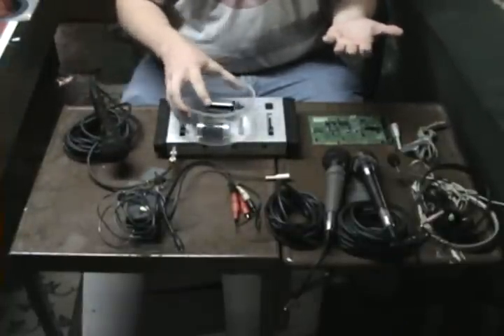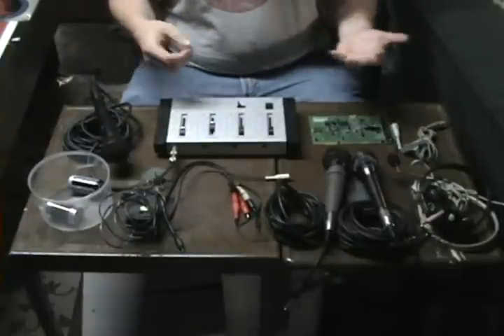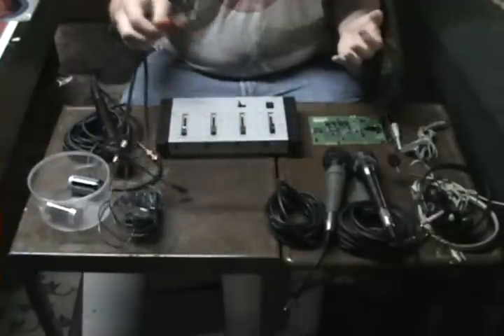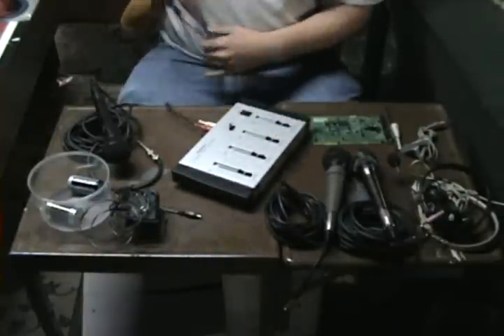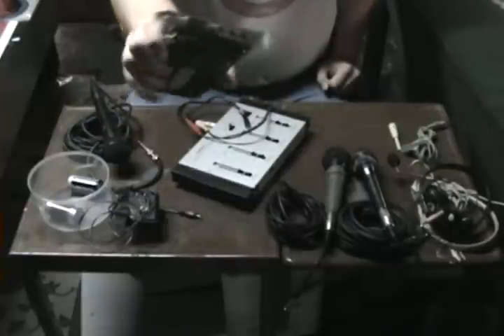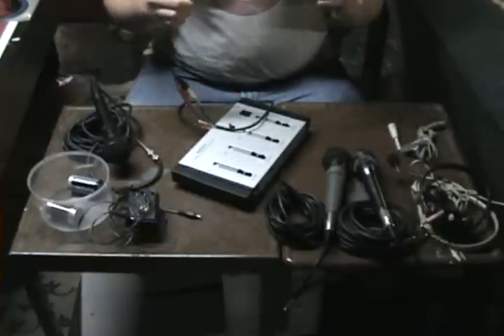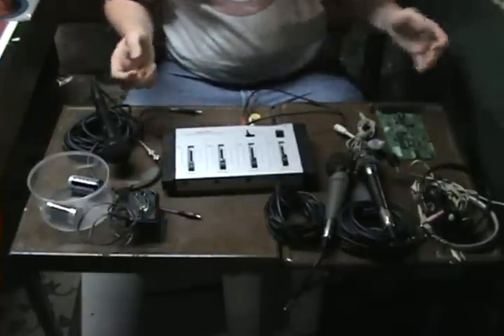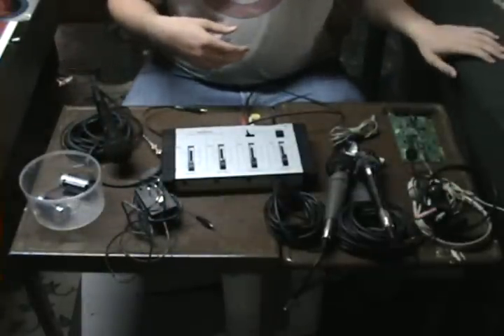Obsoleet s01e01 -- Part 3/3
Segments:
Lineman's Handset
Cable Descramblers and Filters
Podcasting on the Cheap

"Lineman's Handset" used a lineman's handset, Bell model 500 rotary telephone, and a telephone wall jack. Both the handset and the phone were wired to the wall jack. To relay sound so the camera could hear it, a recorder telephone pickup (Radioshack part 44-583) and a mini audio amplifier (Radioshack part 277-1008) were used.

"Cable Descramblers and Filters" showed two Scientific Atlanta boxes from the 1990s, a later Scientific Atlanta box, and a newer Motorola box. This segment also made use of an in-line coaxial filter.

"Podcasting on the Cheap" used a 4-channel stereo microphone mixer (Radioshack part 32-2056), three unidirectional microphones each with an XLR to 1/4 inch jack cord, an rca audio cable, an rca to 1/8 inch jack cable, a computer microphone, two corded headsets, and an AC/DC adapter.